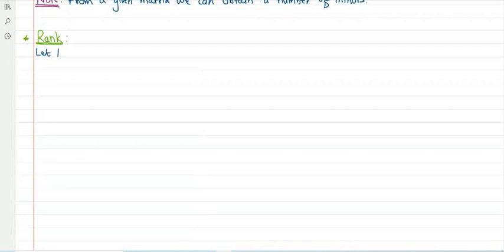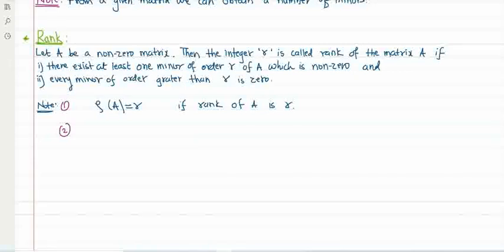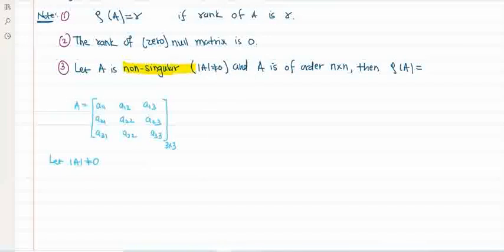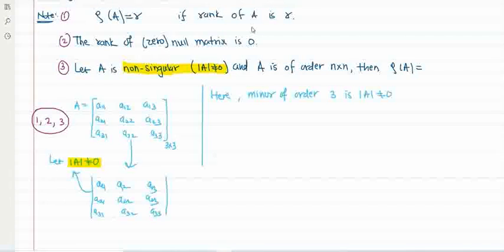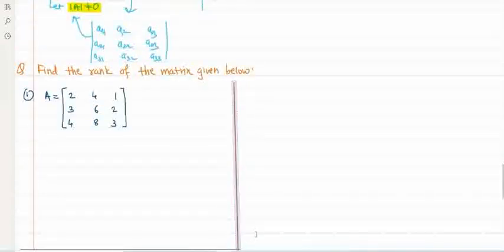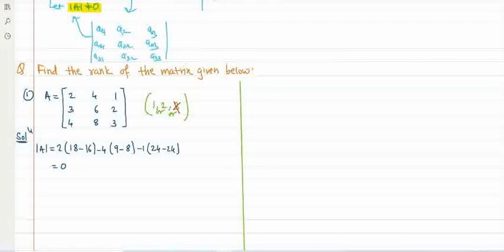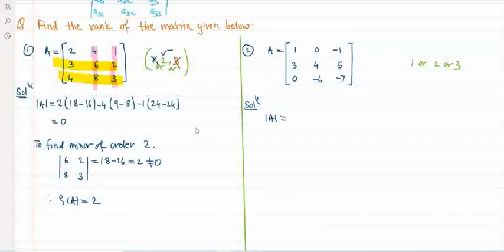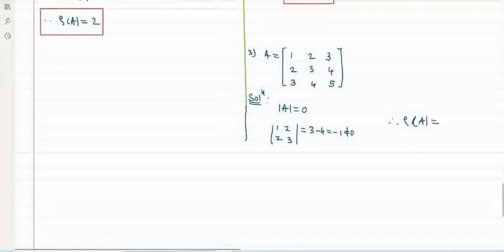V2 Rank and examples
This tutorial on definition of rank and examples of rank by definition